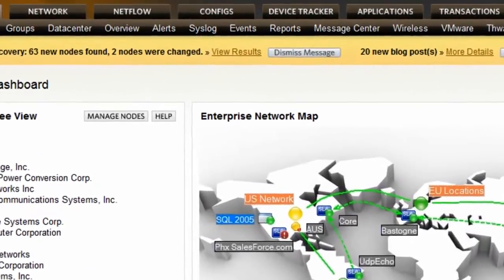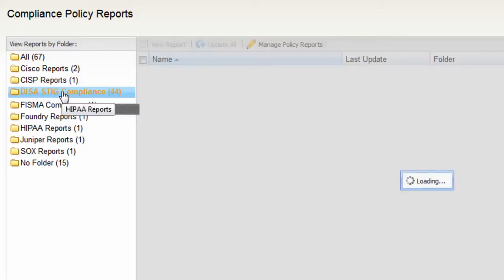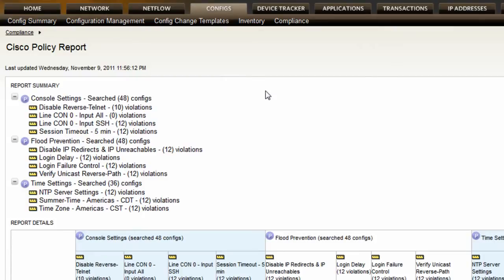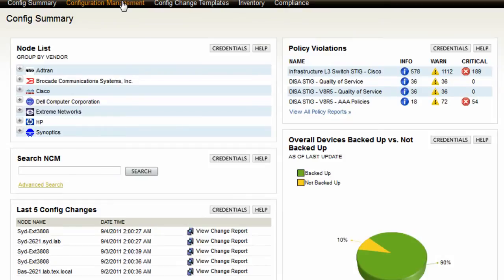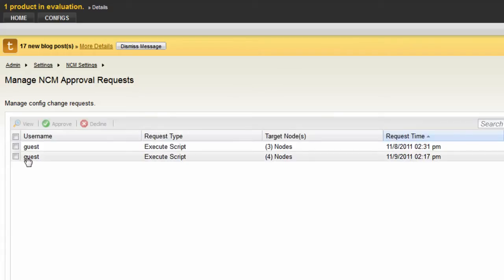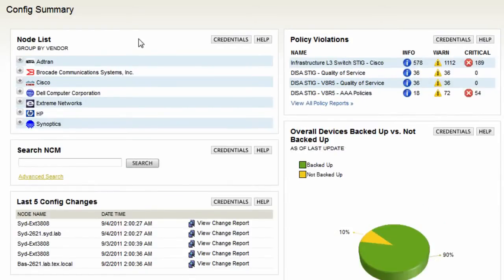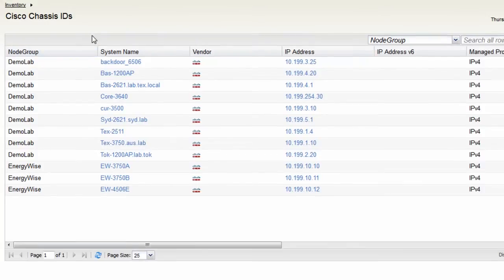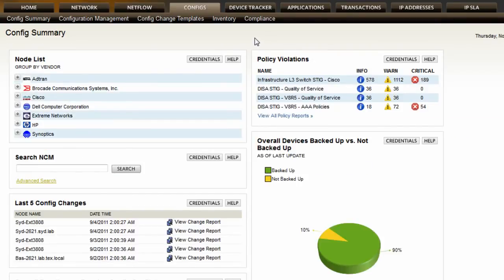What is SolarWinds Network Configuration Manager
See powerful network configuration management in action! Watch how Orion Network Configuration.